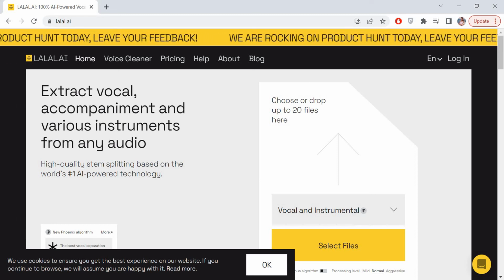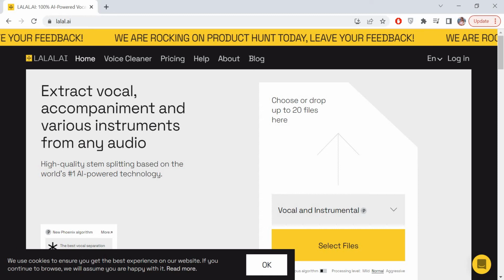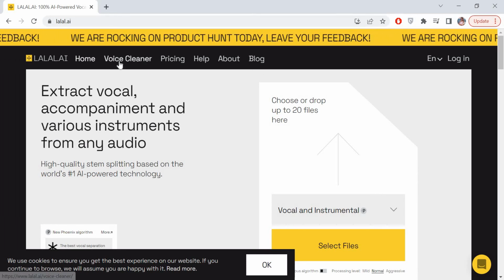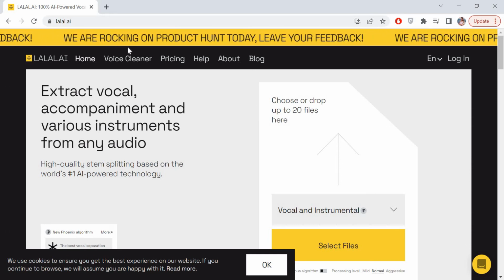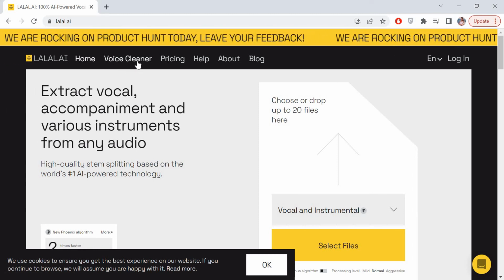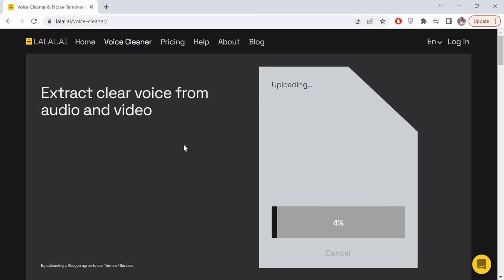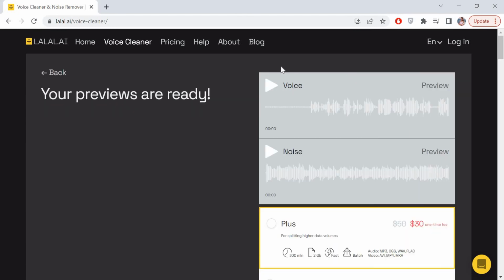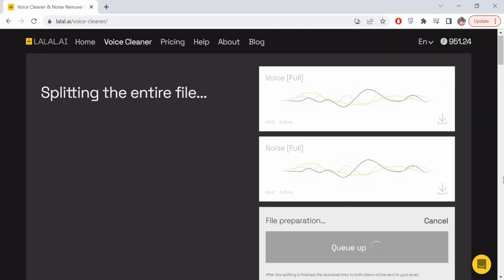How to Clean Up Voice Recordings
We expanded the possibilities of LALAL.AI with new noise-cancelling functionality. With Voice Cleaner you can:

- Clean up call recordings
- Make vocal recordings sound better
- Remove background music

We hope you enjoy using LALAL.AI Voice Cleaner🙏

Give it a try right now! Just click to start: lalal.ai/voice-cleaner/